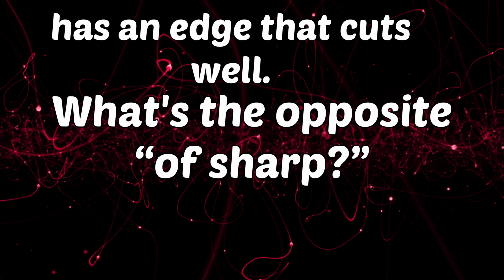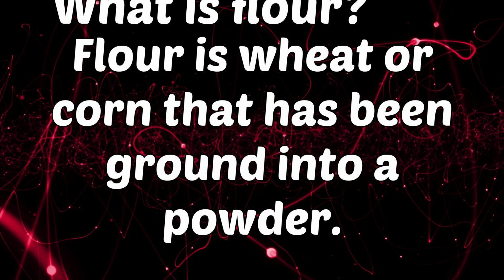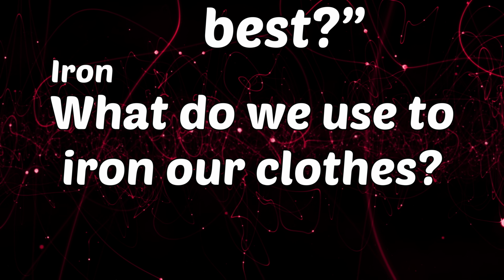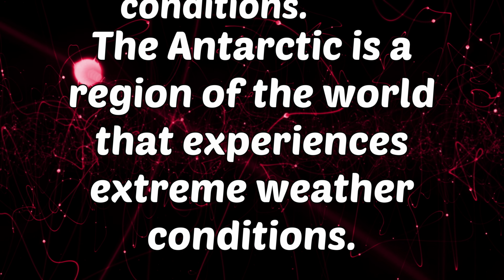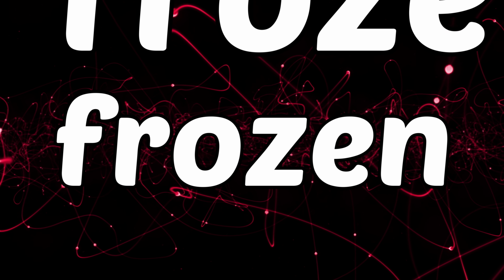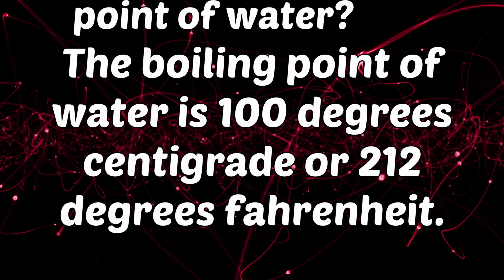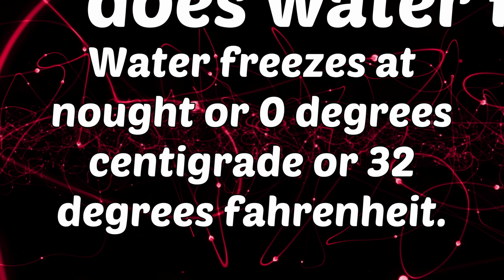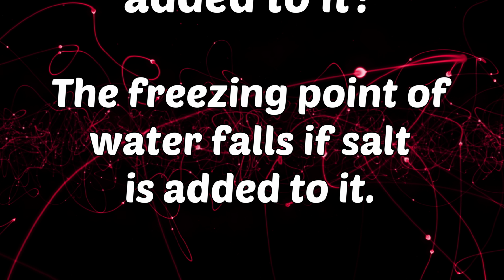Sarcasm: Clever or Rude? Know the Line - STAGE 09 - Lesson 139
Humor is the last fluency skill most learners miss. Here's how English jokes and wordplay really work.

✅ Comment 'FLUENT' if you're committed!